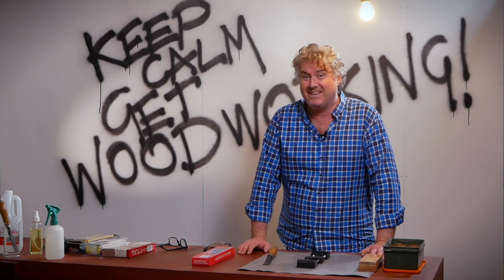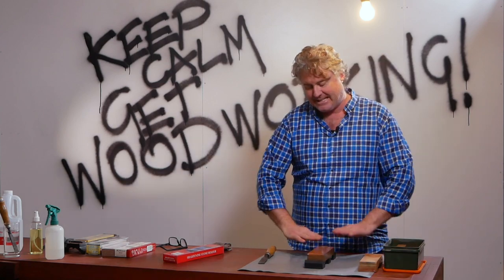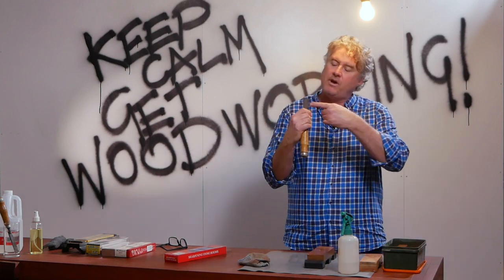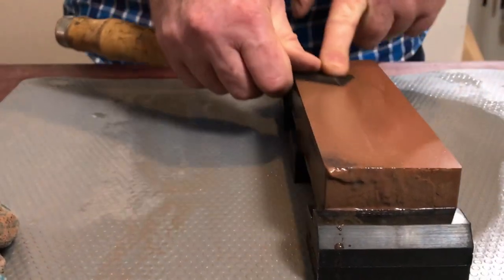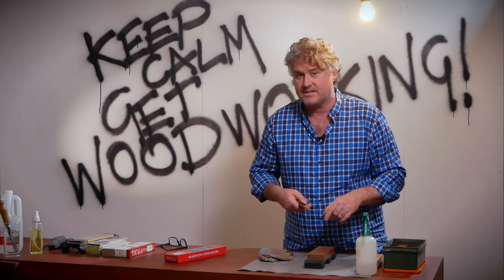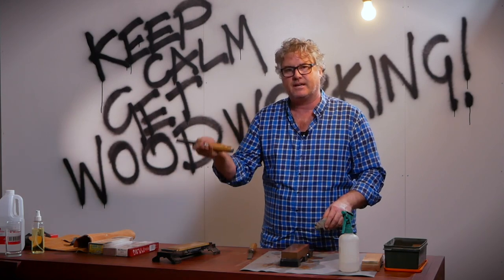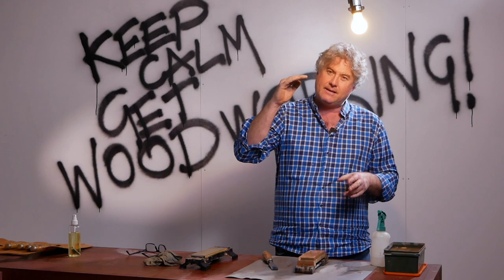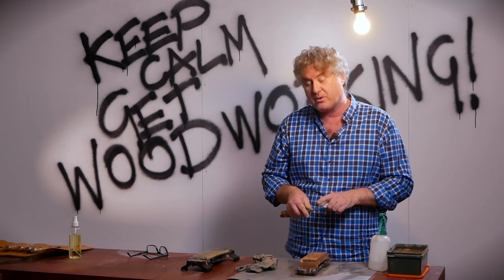Woodworking Essentials - Episode 3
Bench Stone Holder

In this episode of Woodworking Essentials, John finally gets to start the sharpening process while he repairs his sadly neglected Swiss chisels. In this video, John begins flattening the back using a range of water stones. He also shares some new personal revelations discovered during the long process. Discover these and many more things in this enlightening episode.